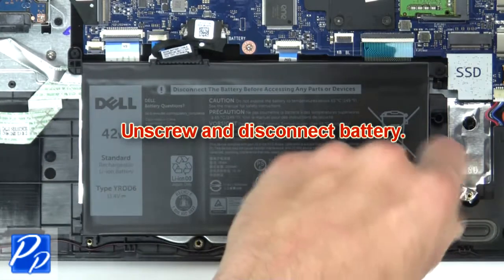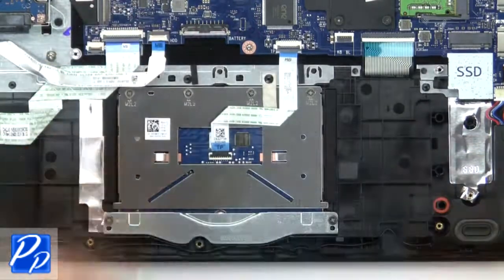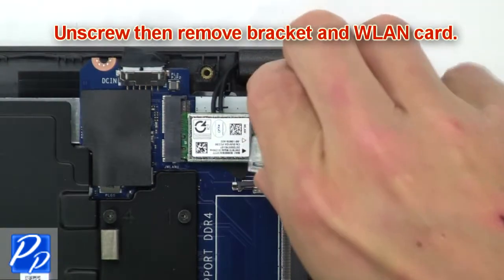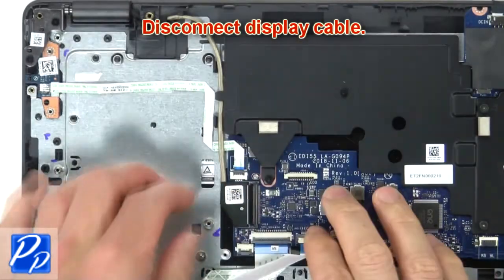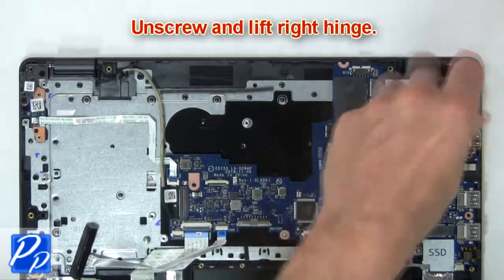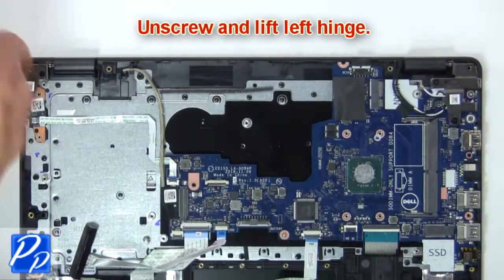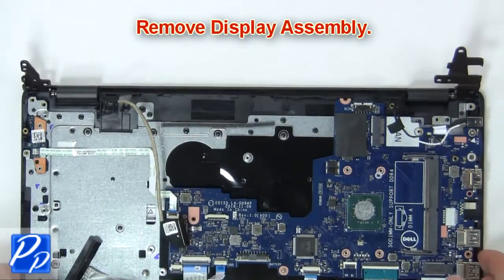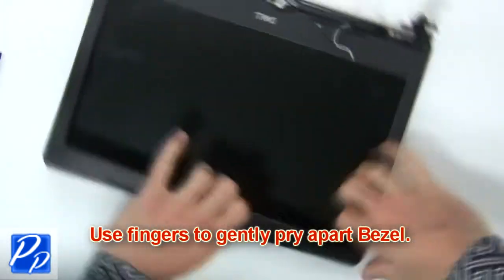Dell Latitude 3490 (P89G001) Display Bezel How-To Video Tutorial